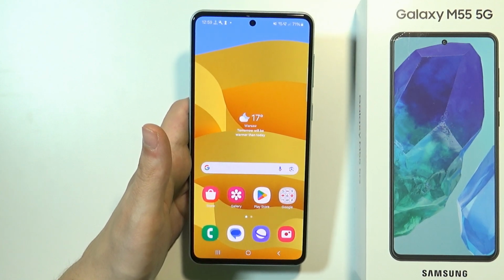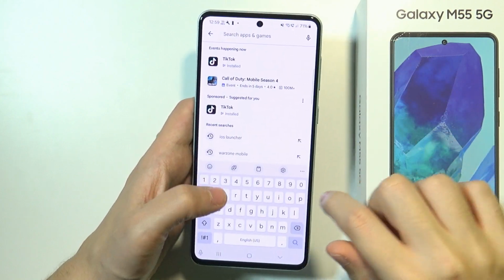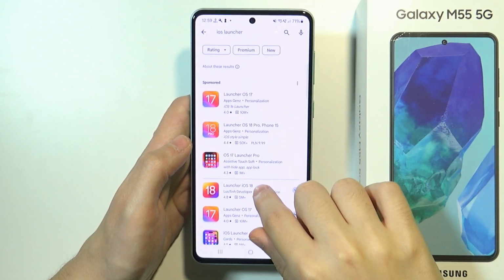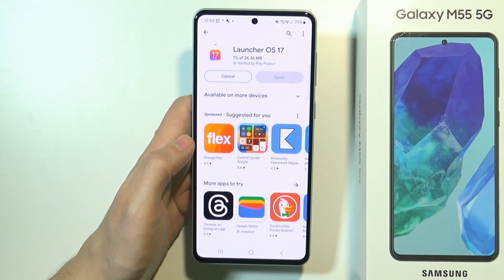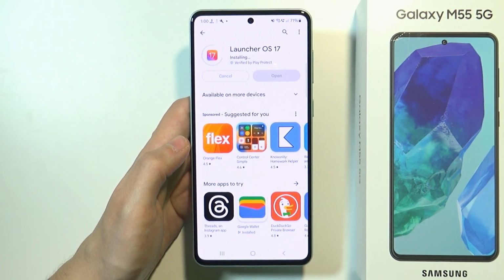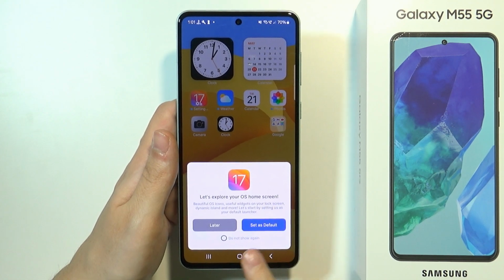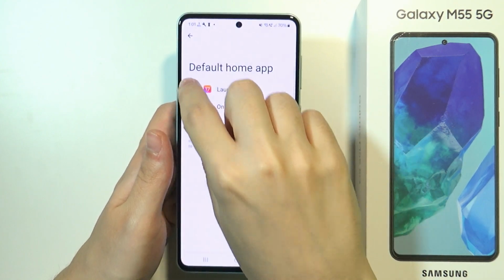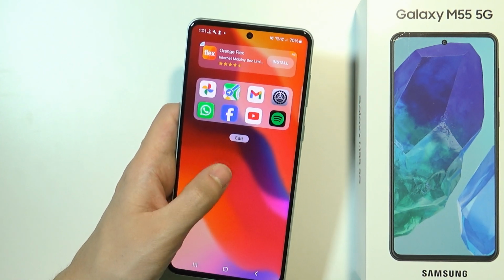How to Install iOS Launcher on Samsung Galaxy M55 5G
Learn how to install an iOS Launcher on your Samsung Galaxy M55 5G with our easy-to-follow tutorial. Discover the steps to give your Android device the look and feel of iOS, enhancing your user experience with a new interface. Elevate your customization options by exploring the features of an iOS Launcher. Join us as we guide you through the installation process on your Samsung Galaxy M55 5G.

Install iOS Launcher on Samsung Galaxy M55 5G
iOS Launcher for Samsung Galaxy M55 5G
How to get iOS interface on Samsung M55 5G
Samsung Galaxy M55 5G iOS Launcher setup
Make Samsung M55 5G look like iPhone